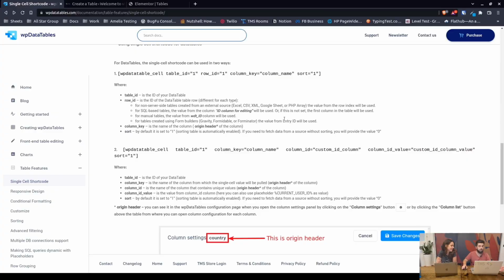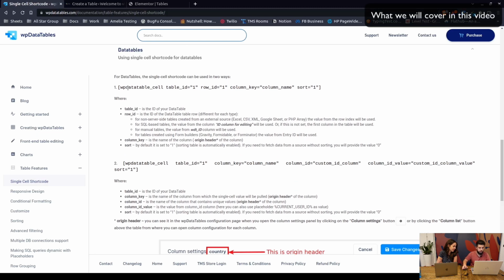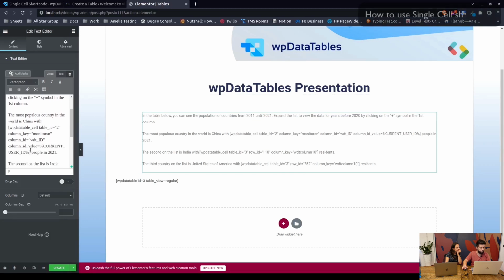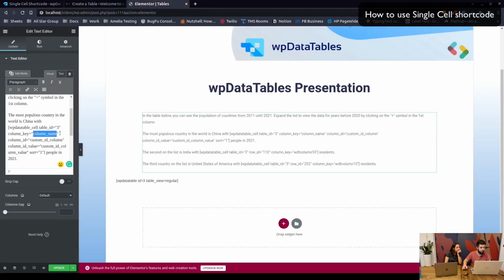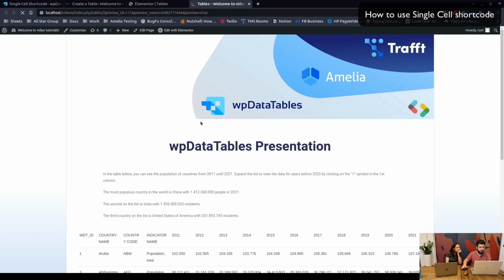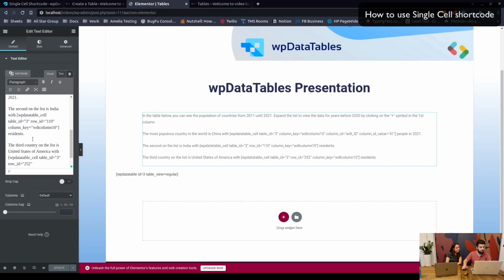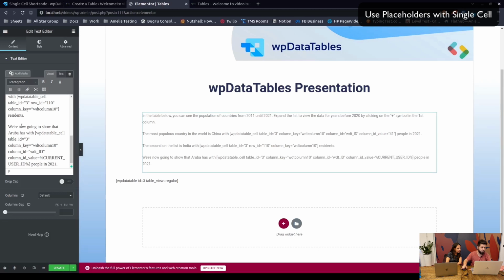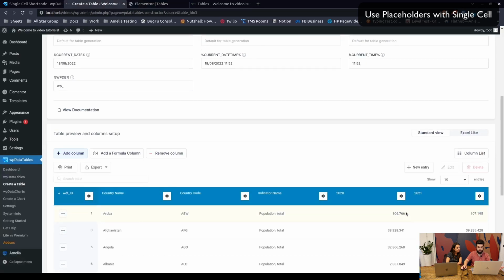How To Use Single Cell Shortcode Part 3 in wpDataTables datatable WordPress plugin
Ok, Single Cell shortcode video part 3 is here. In this video we will show you the second way of using Single Cell shortcode feature of wpDataTables which you can use to customize and display your datatables on your WordPress website.

00:00 Intro
00:33 Overview
00:54 What We Will Cover in This Video
01:52 How To Use Single Cell Shortcode Option 2
03:50 Use Placeholders with Single Cell
05:08 Outro